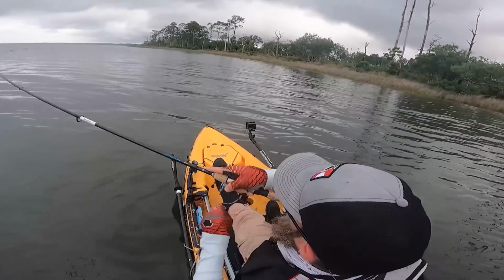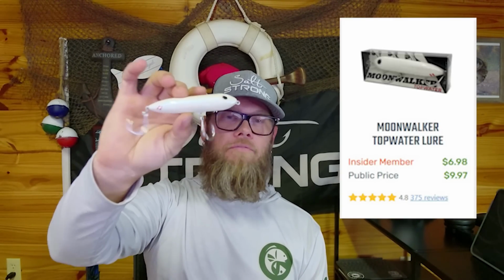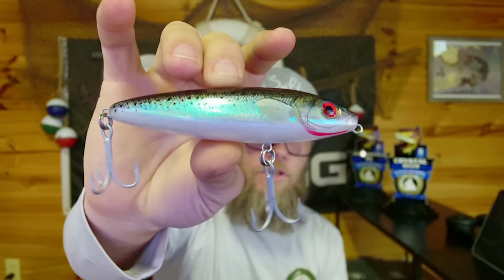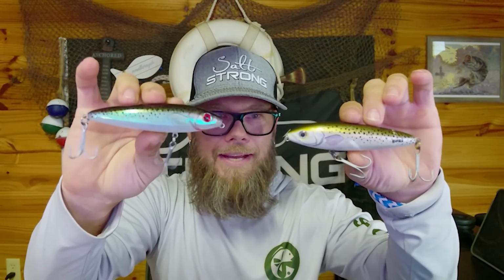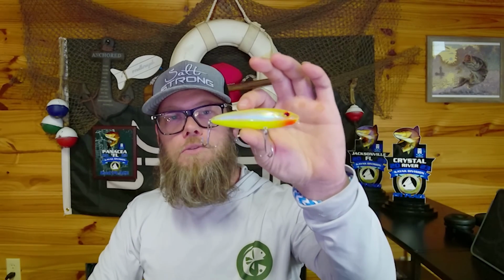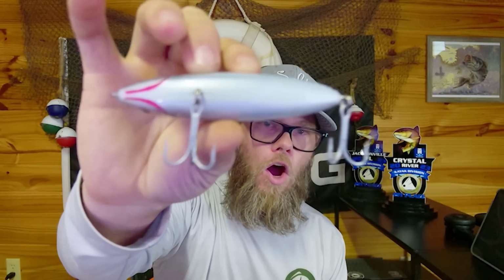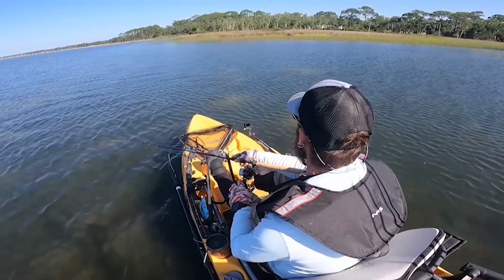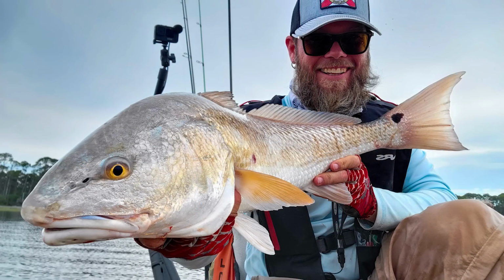How To Spark Topwater Bites On Terrible Days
Topwater eats are just downright AWESOME!!

Watching fish launch from below to snatch your lure is an absolute hoot.

But it can be tough on certain days depending on the conditions.